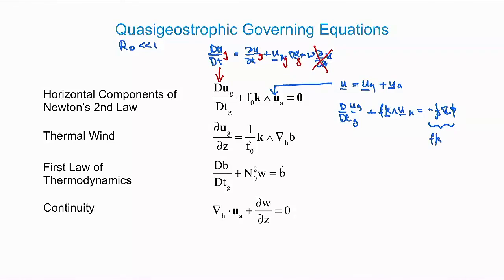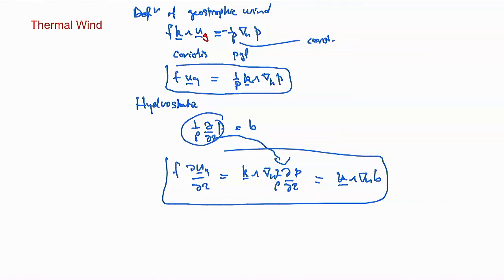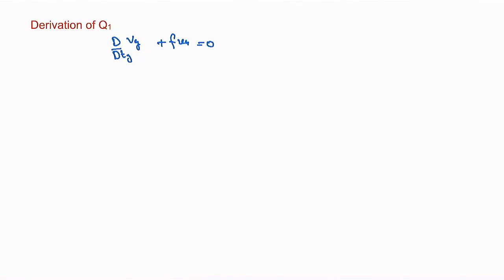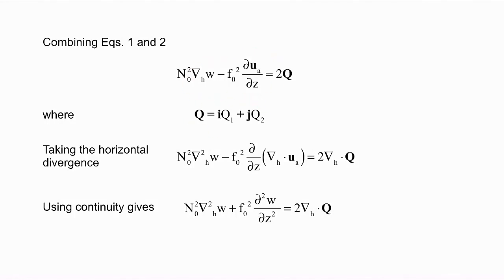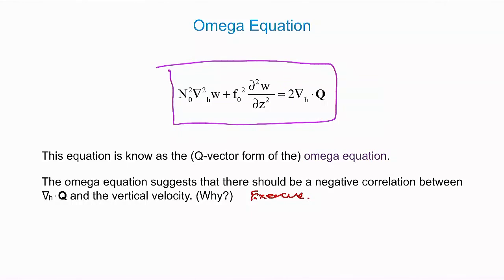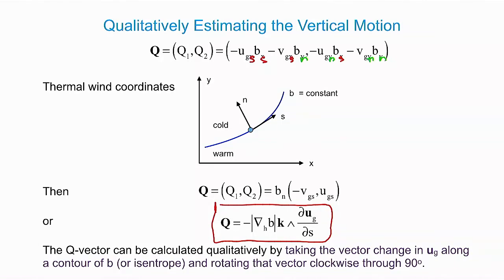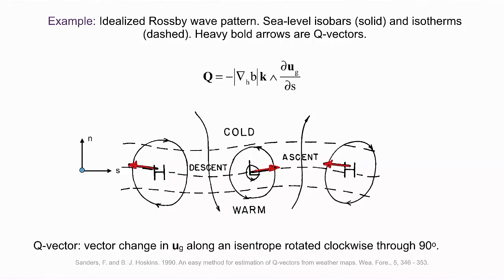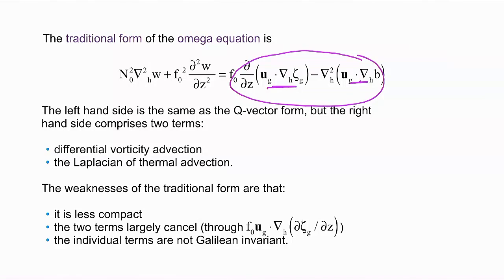The omega equation by Professor Michael Reeder